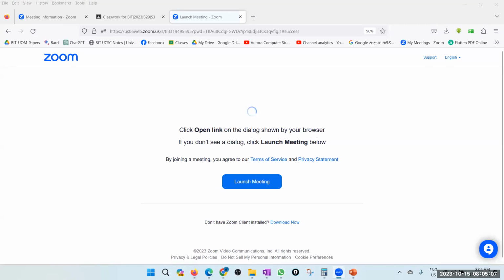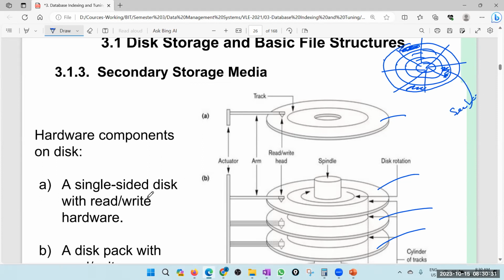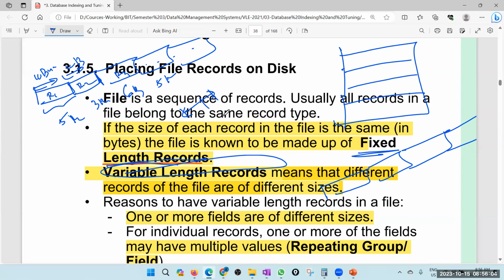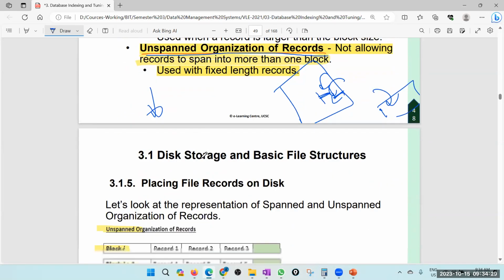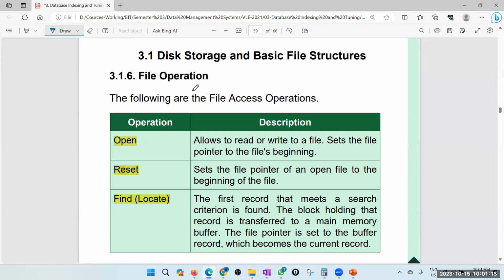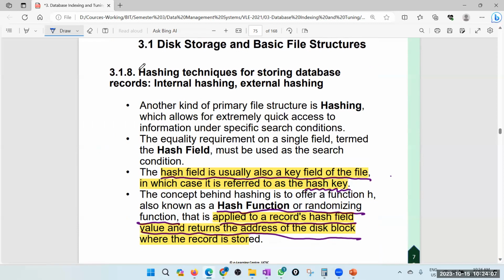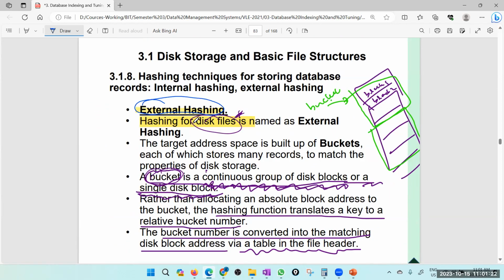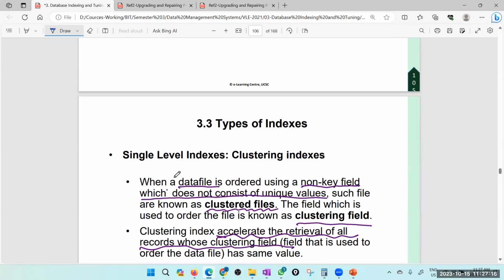BIT|2023|S3|#12|Oct 15|DMS